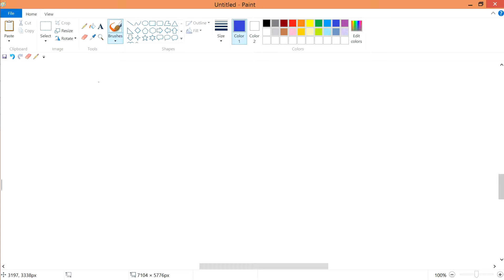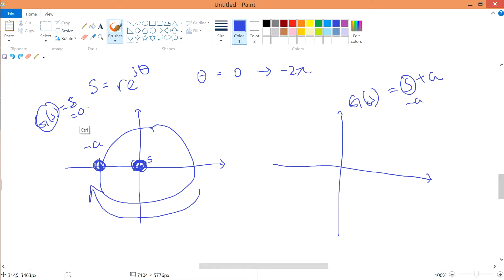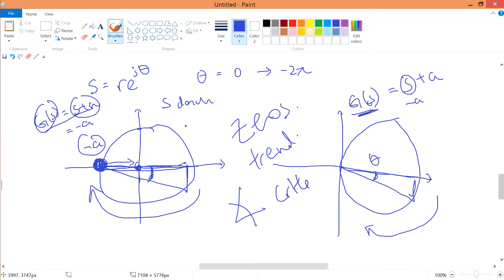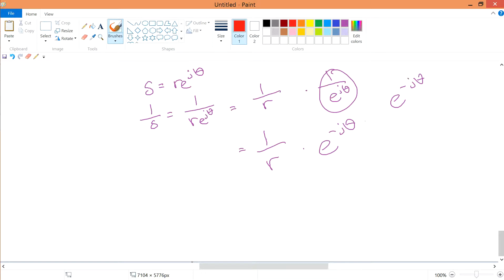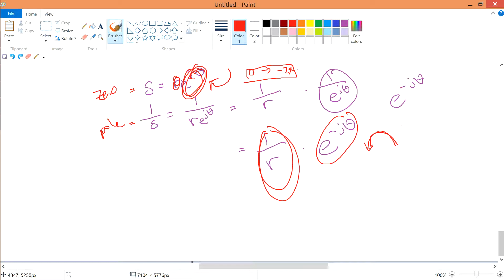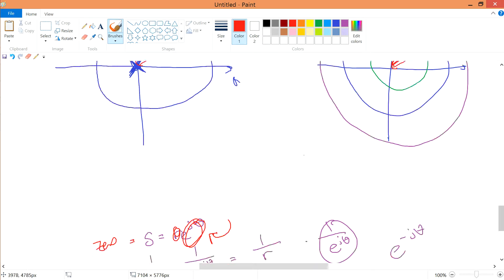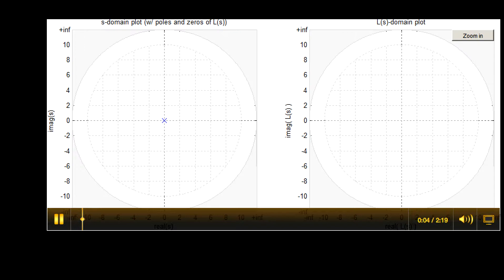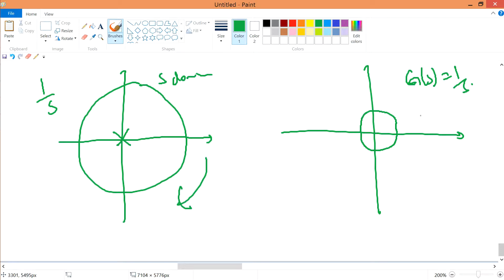3 Mapping of a pole